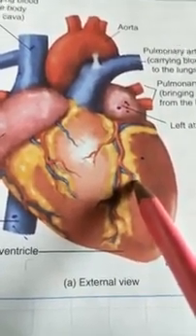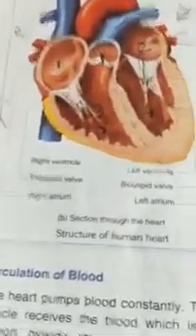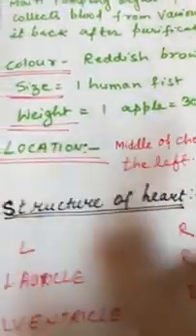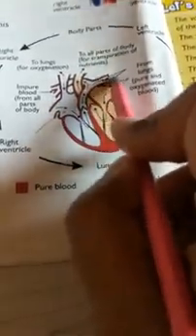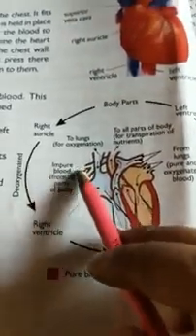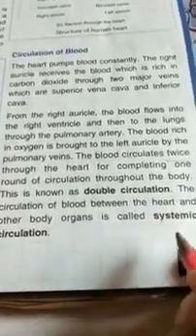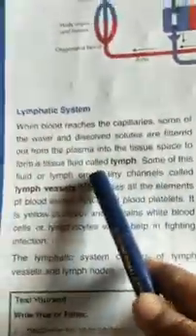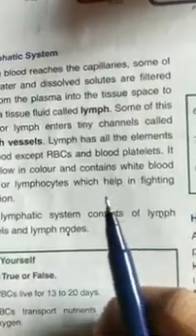Class 5 G.Science Chapter 1 Human Body - Circulatory System Part 5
y2mate.com - Standard 5,g.sc L-1 Human Body-Circulatory System (part-5)_a-Sw_H9TkhM_360p.mp4